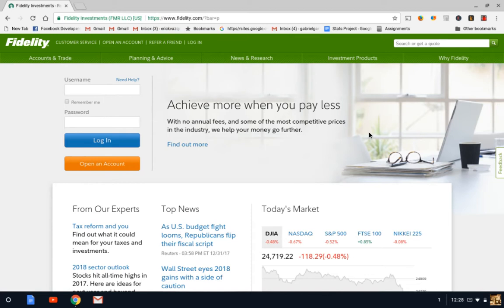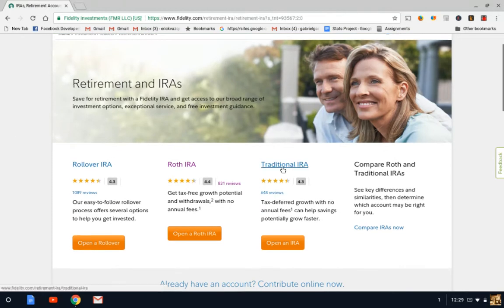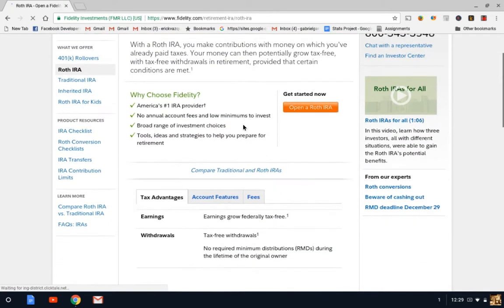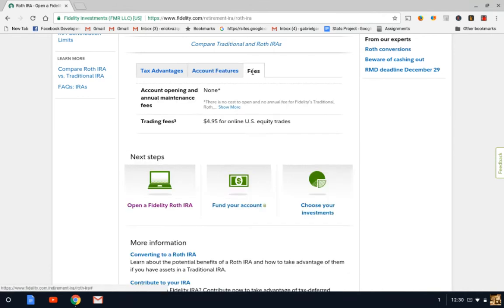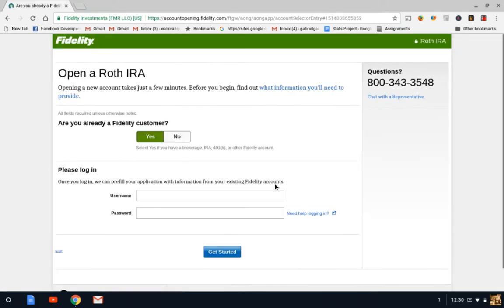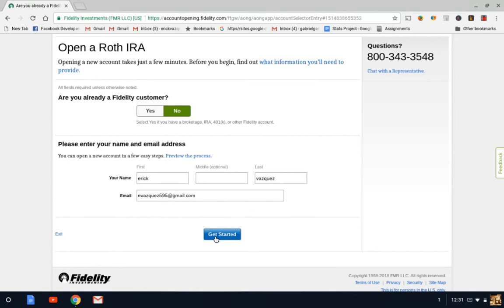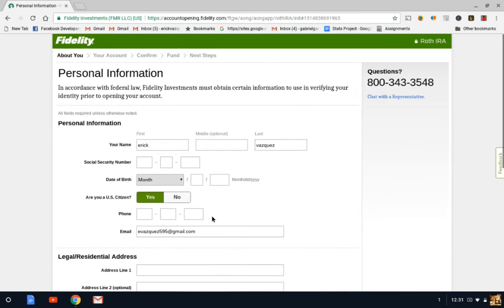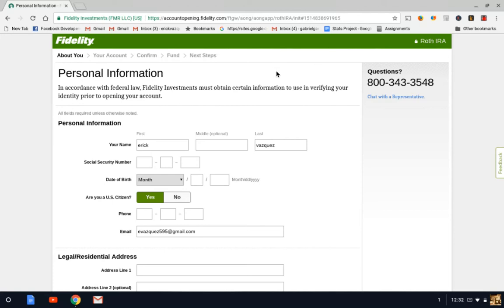HOW TO OPEN A ROTH IRA WITH FIDELITY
Hello everyone, thank you for joining.

This video will take you step by step on how to open a ROTH IRA with Fidelity. Fidelity offers a lot of great resources you can use and makes the application process really easy for you.

A ROTH IRA offers many great benefits such as tax-free growth and gives you access to many investment vehicles.